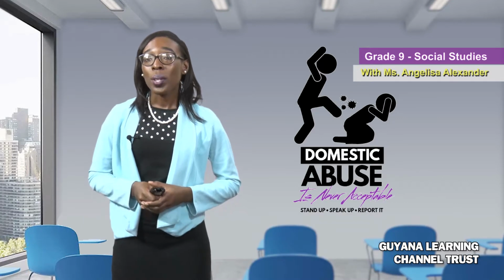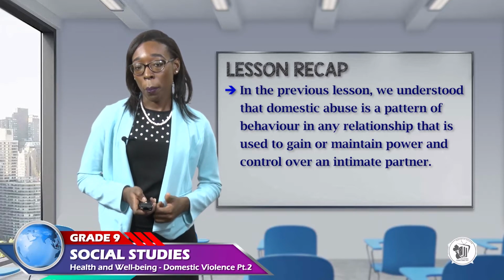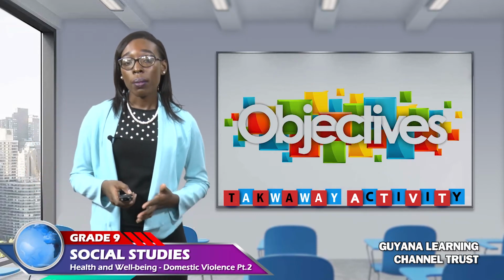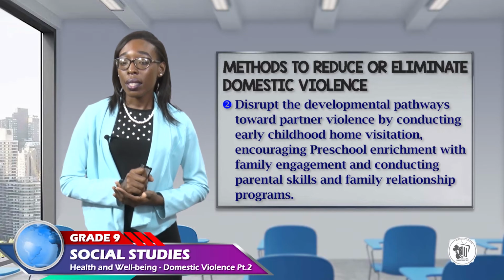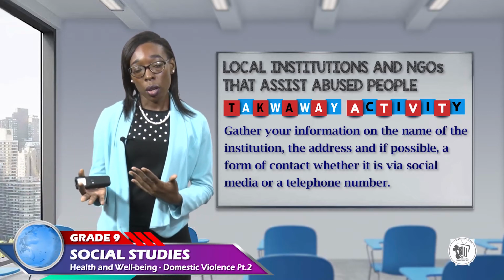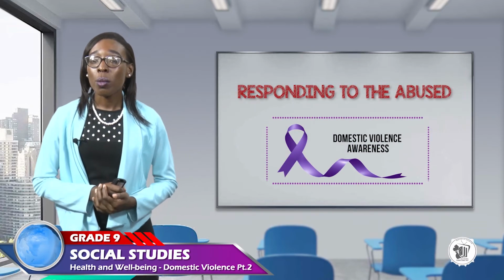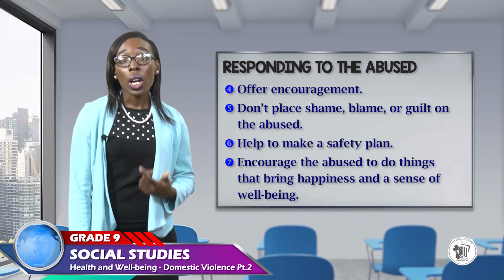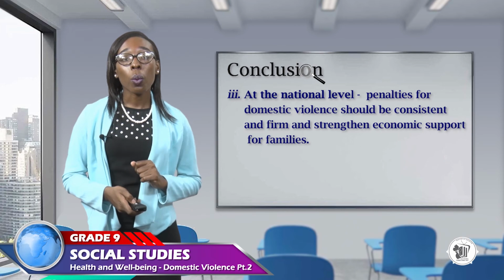Social Studies - Grade 9: Health & Well-Being - Domestic Violence - Pt. 2